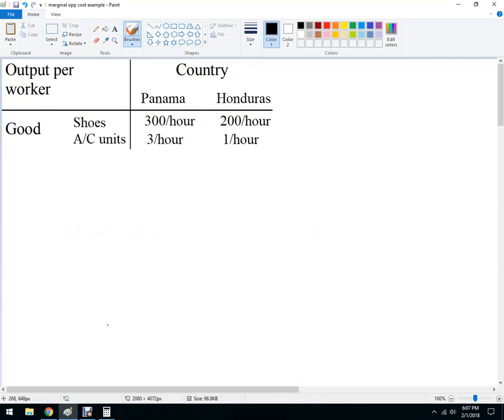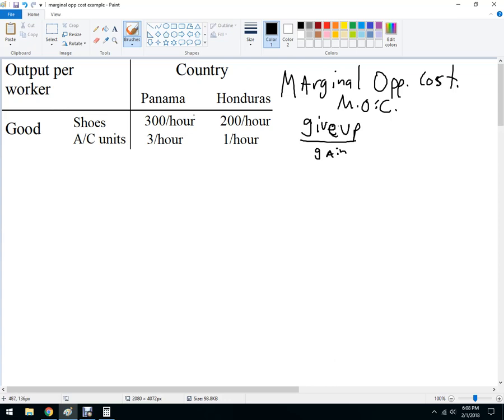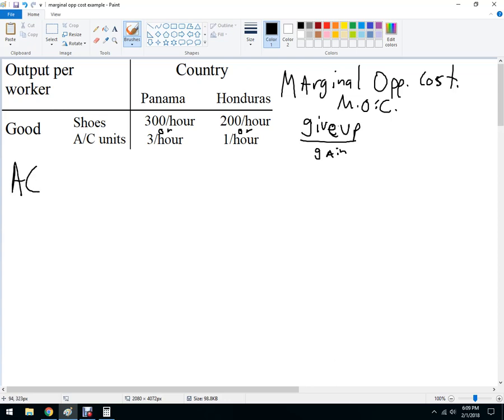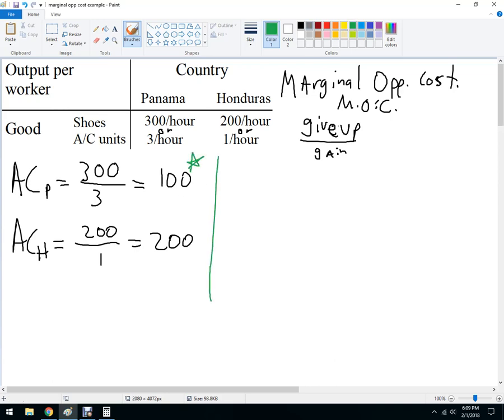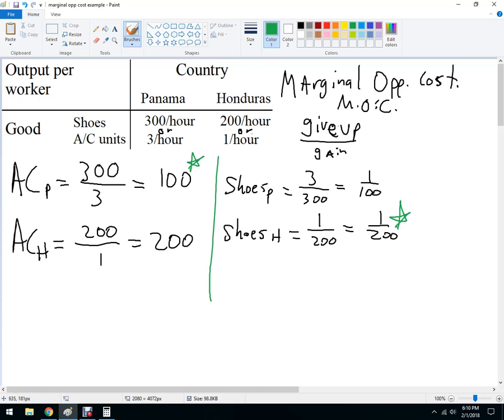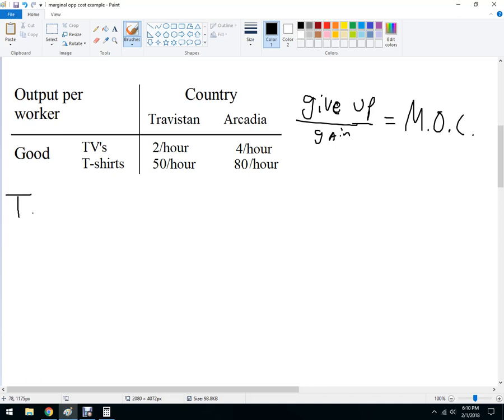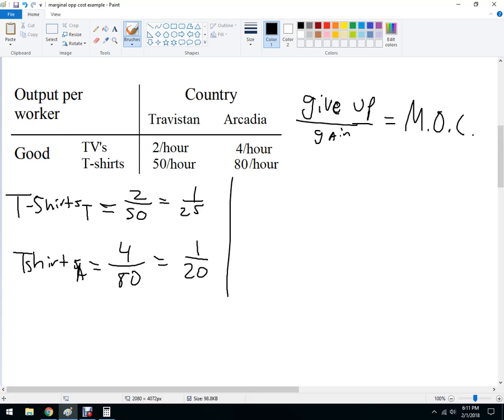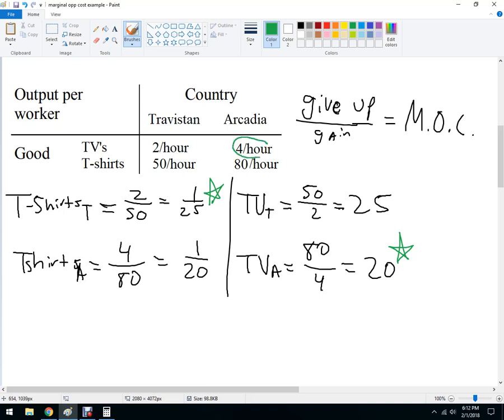Calculating Marginal Opportunity Cost to Find Comparative Advantage